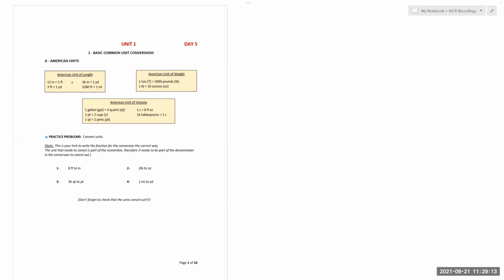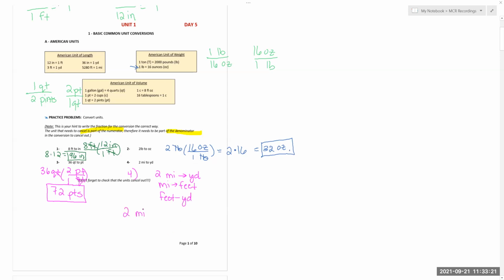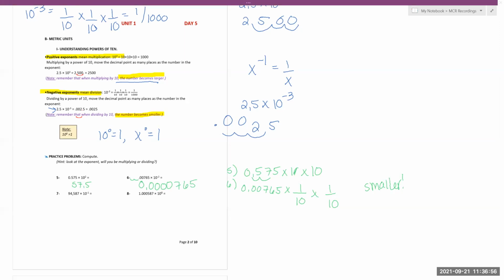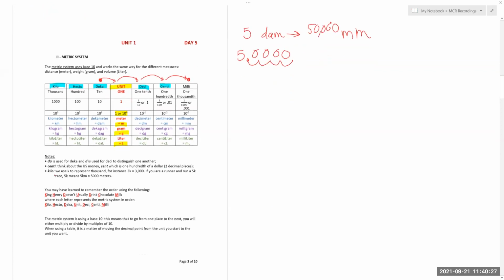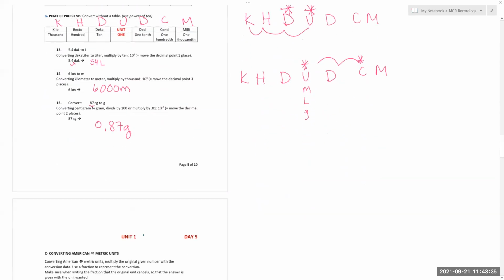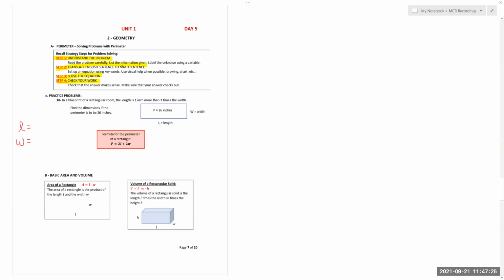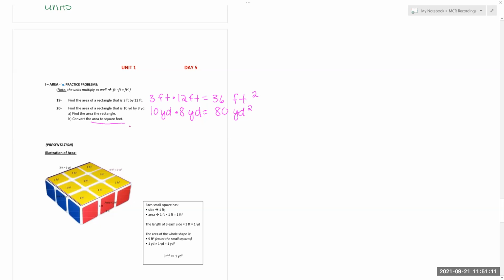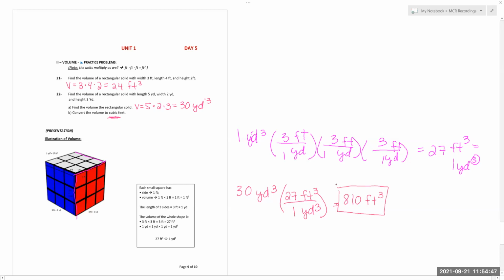MCR 4 Day 5